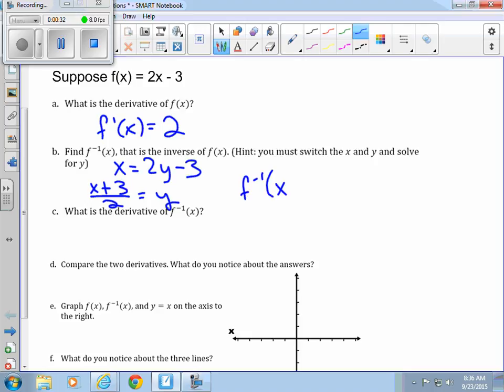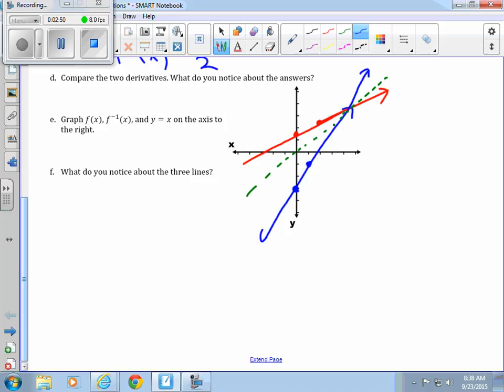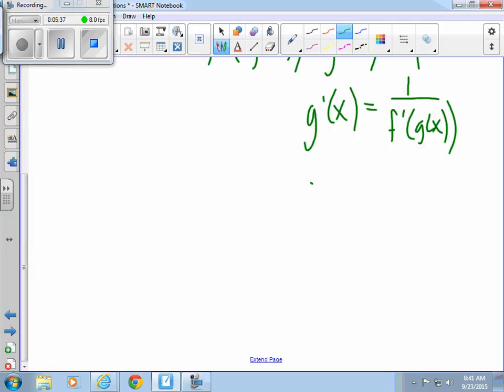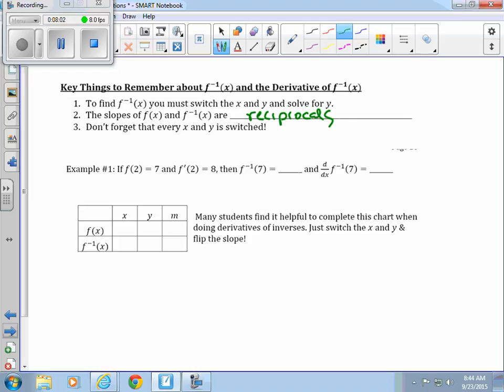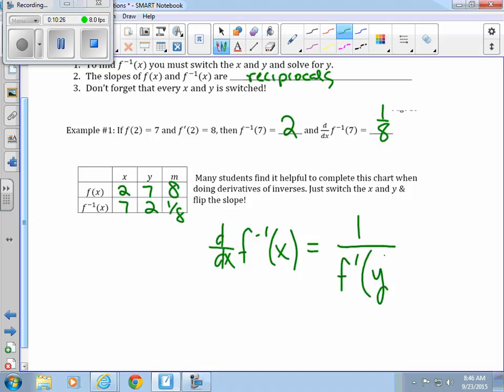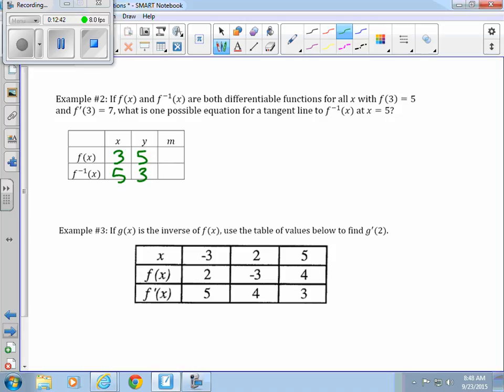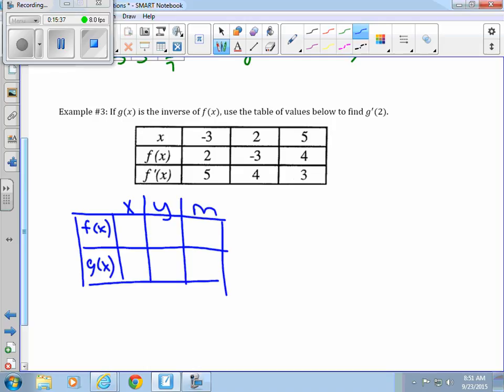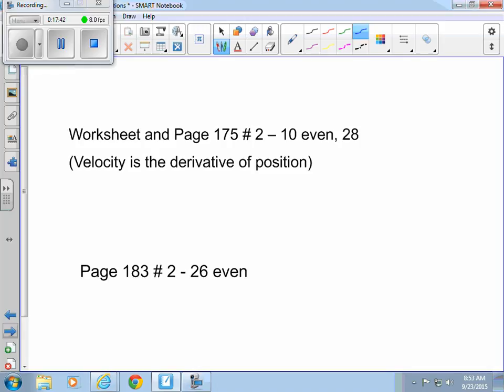September23 0854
Description